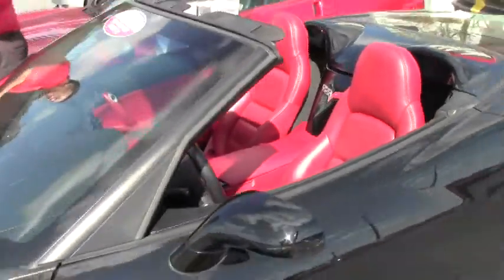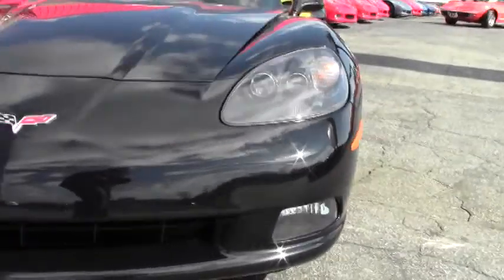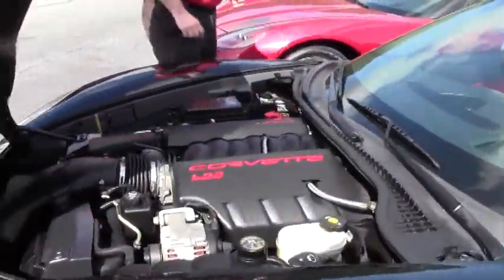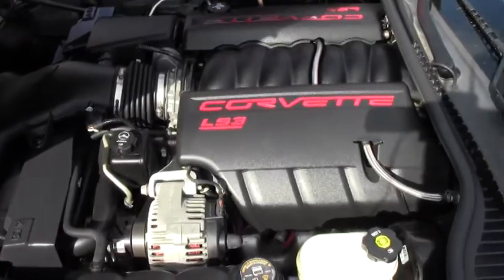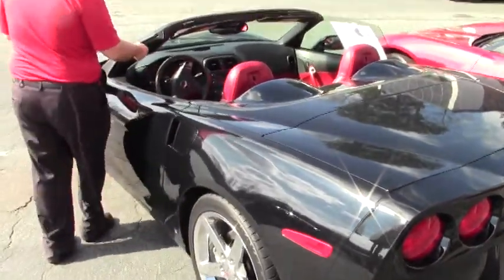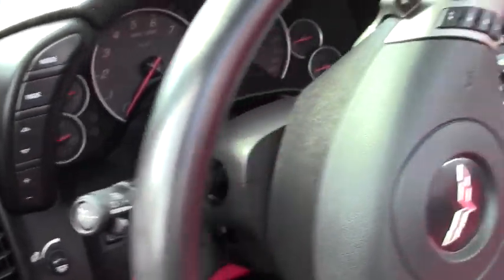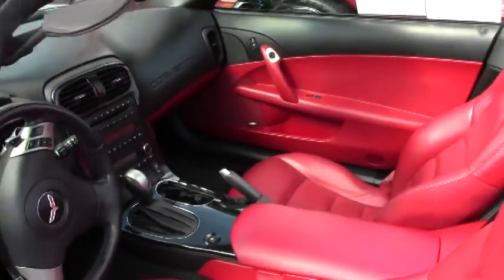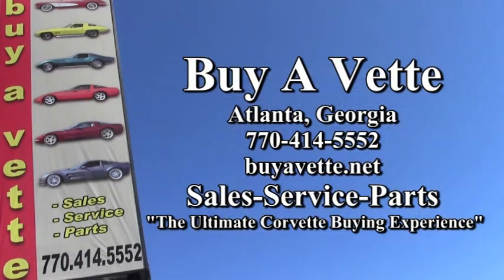corvettes for sale , all years 1953-2015